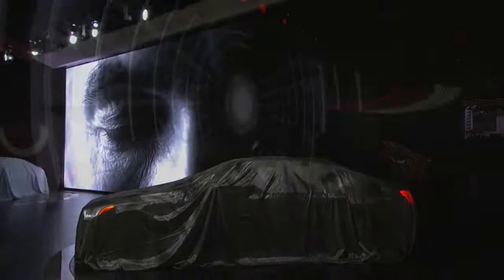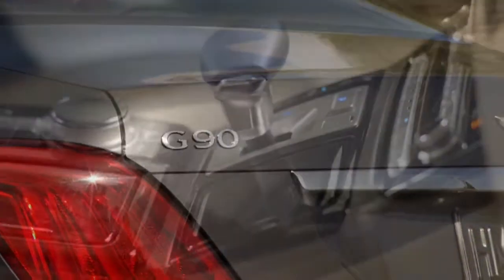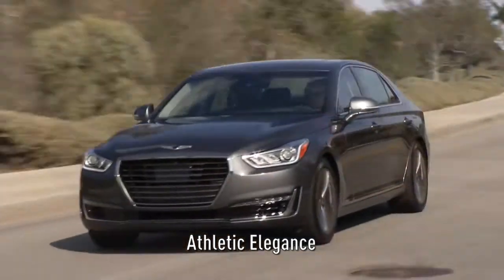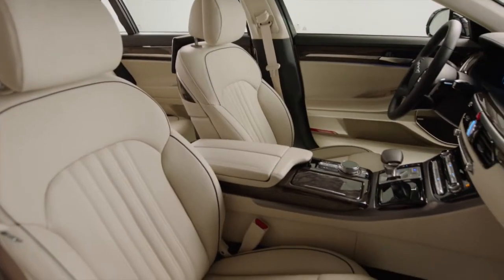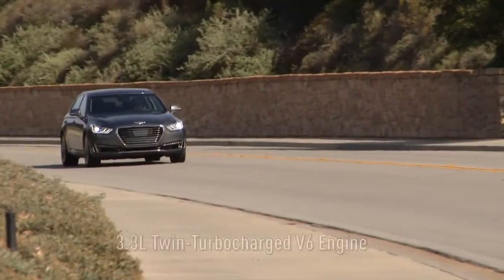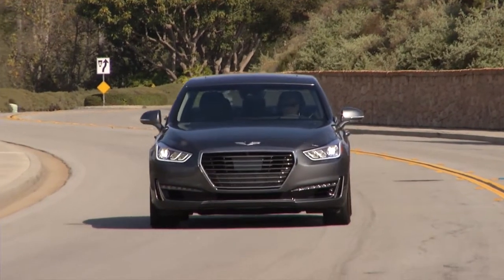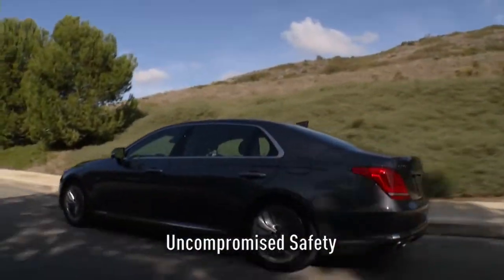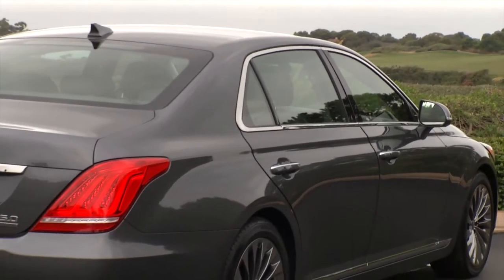Genesis G90 | Preview – 2016 NAIAS | Genesis USA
Missed out on the Genesis G90 reveal? Here’s a quick overview from the North American International Auto Show.